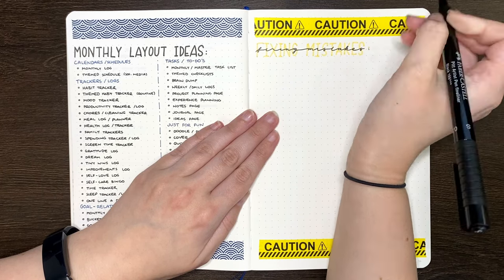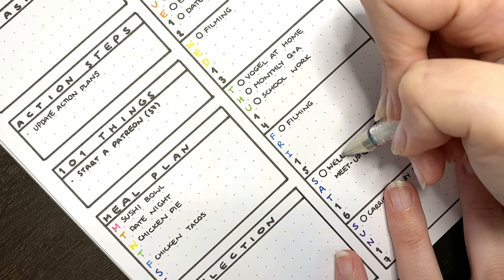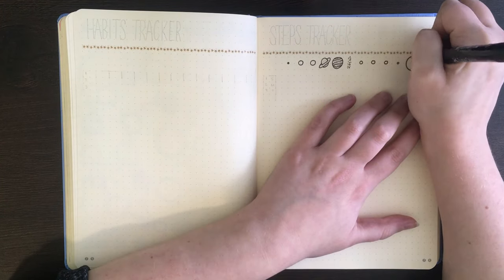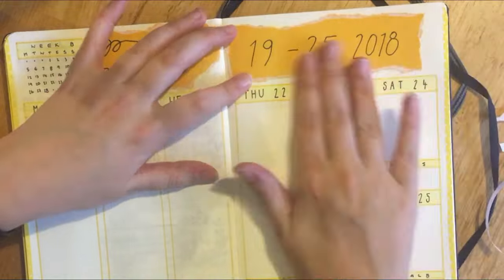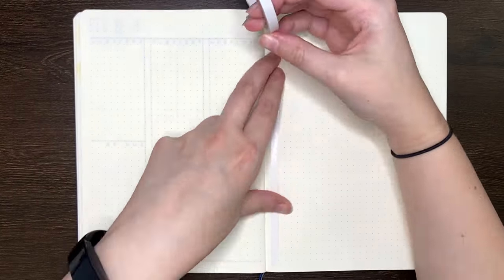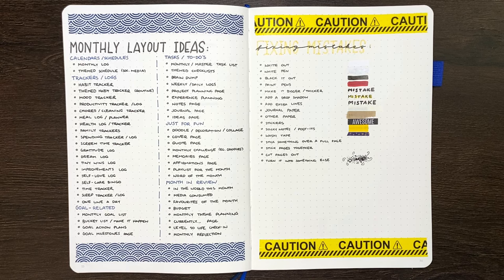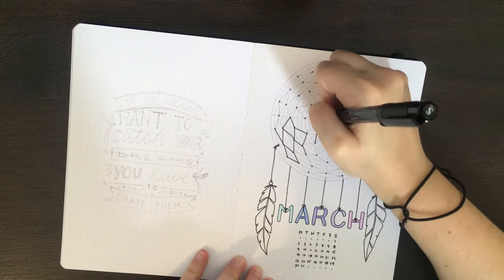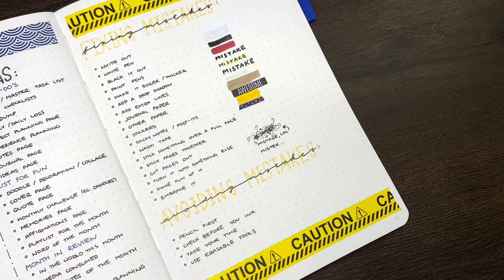18 ways to fix bullet journal mistakes 💜 Bullet journal tips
How to fix mistakes in your bullet journal 🥳 Mistakes happen but that doesn't mean they can't be fixed! Today I'm looking at 18 ways to fix/cover/deal with mistakes in your bullet journal. What's your most used bullet journal mistake fix?

Faber-Castell PITT artist pens (S size)
Tombow Dual Brush Pens (025)
Caution washi tape

💜 Timestamps
0:00 - Fixing mistakes using pens
3:26 - Fixing mistakes by sticking things over them
5:25 - Fixing full-page mistakes
6:52 - Fixing mistakes by changing what they are
7:08 - Fixing mistakes by not really fixing mistakes
8:24 - Avoiding mistakes